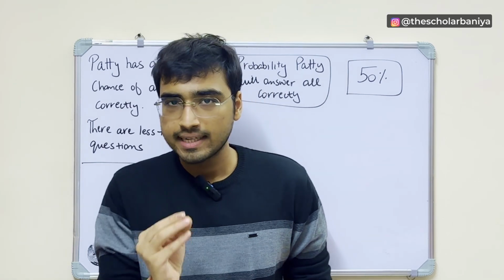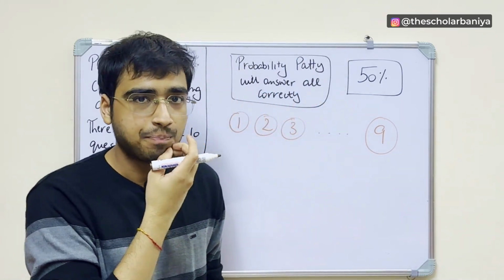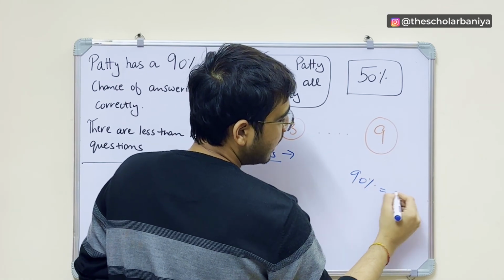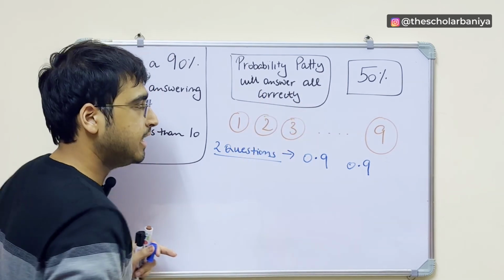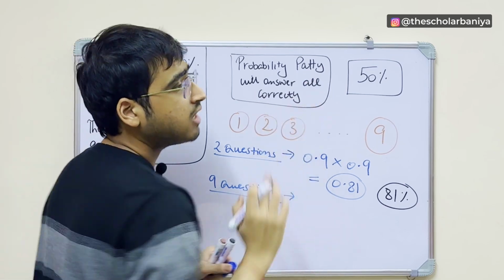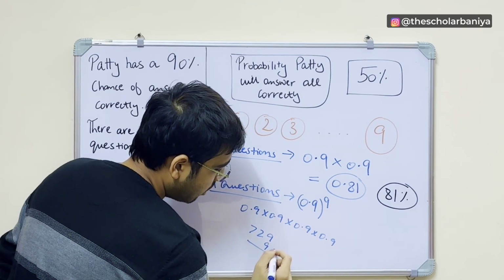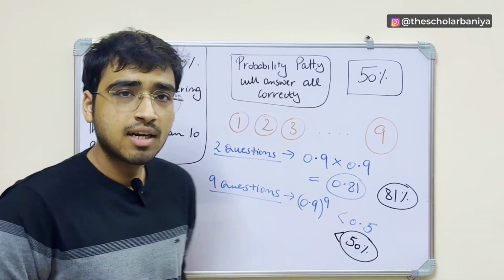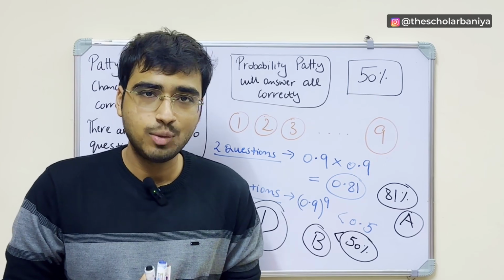Ch:5 Pt-28 | GRE Test & GMAT 2024 Prep | Real GRE Exam Questions for a Perfect 170 in GRE Quant